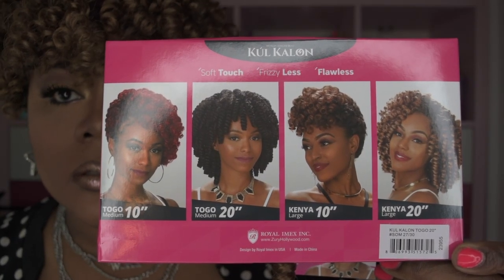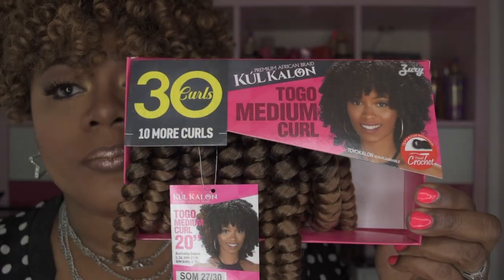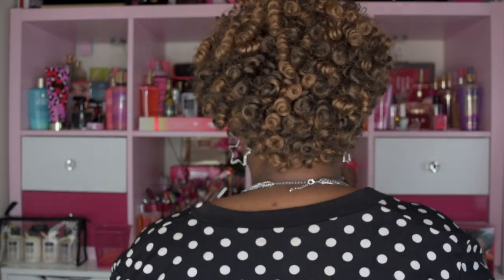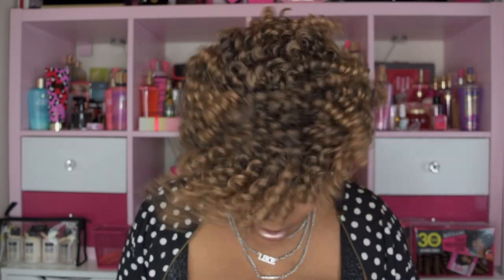💇🏽S.I.Y. (Slay It Yourself) 😉 Zury Kul Kalon Togo Medium Curl | Ft. ZuryHollywood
👋🏽 VB's, I'm coming to you with a DIY review/tutorial on this lovely hair by ZuryHollywood's New Kul Kalon TOGO 20" Braid Crochet Hair.  Video features packaging, how I made this wig, materials used, 360 view and my opinion.

LINK TO ZURY V8.9.10. WIG TUTORIAL/REVIEW;

Link to purchase:
*Waiting on ZuryHollywood for link, but check out your local beauty supply store.